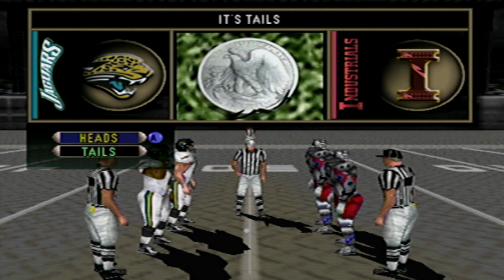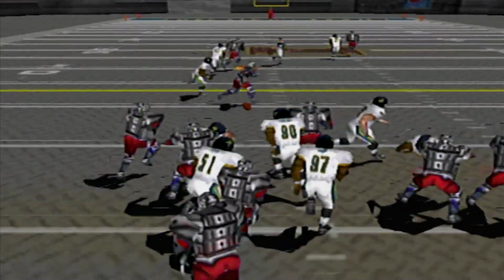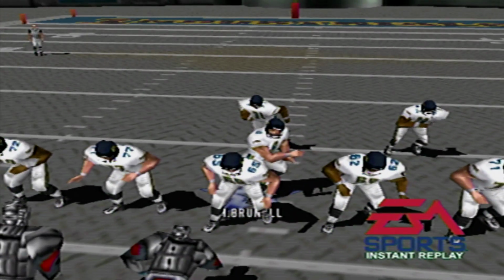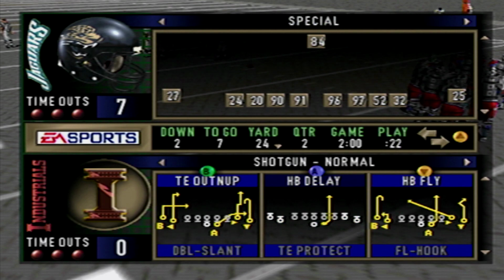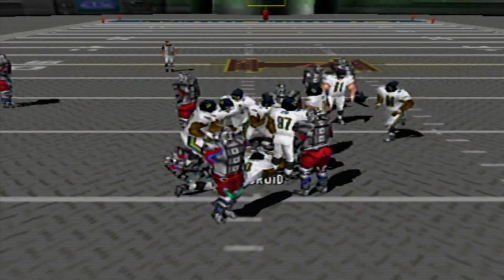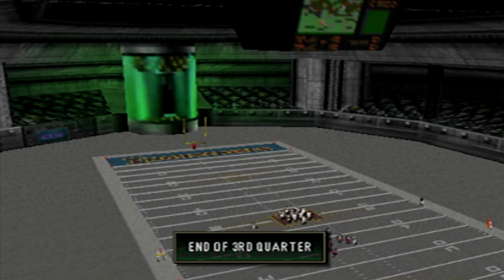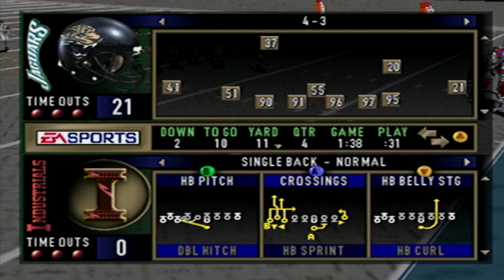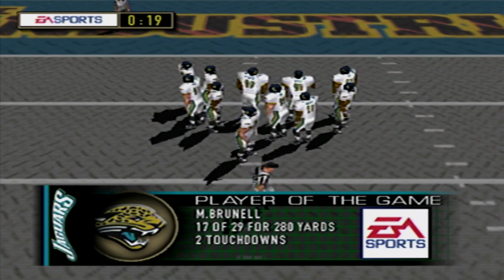Full Game: Jacksonville Jaguars vs Industrials - Madden 2000 Simulation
Nintendo 64 gameplay of EA Sports' Madden 2000.

Jacksonville Jaguars vs Industrials